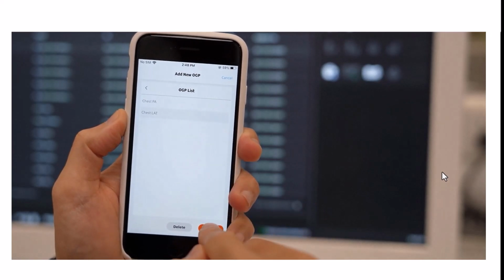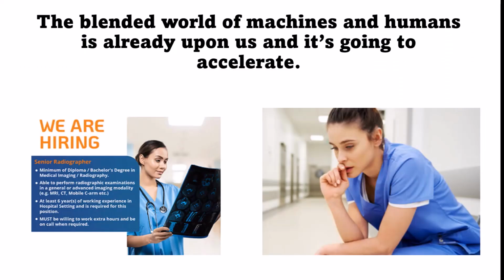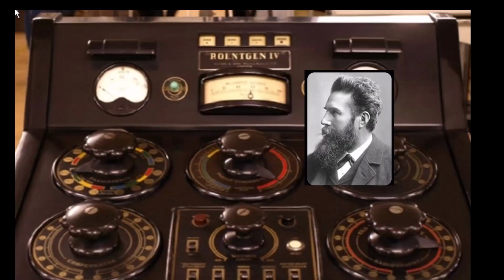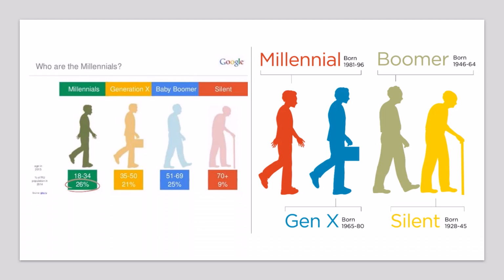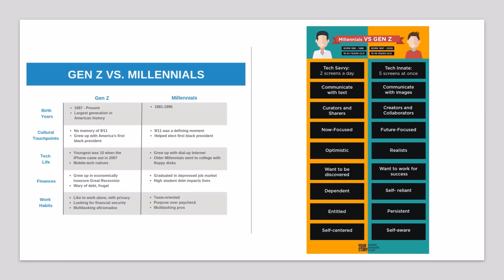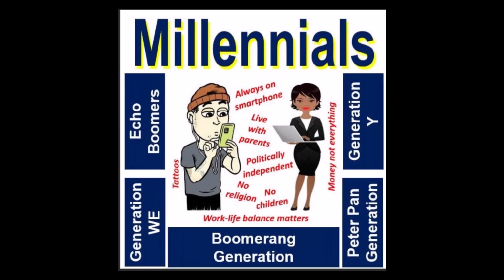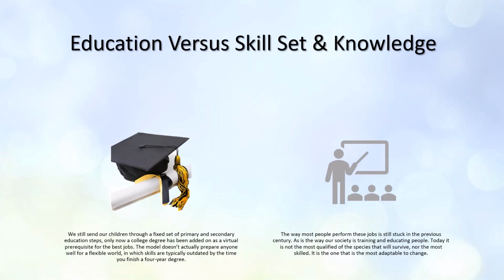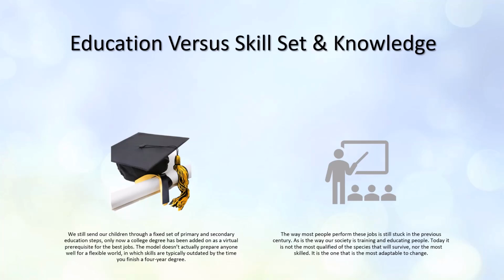How to enhance clinical training in Radiology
Each gerneration is different and each thinks the older generation needs to go. However the older generation thinks the younger generations have attitudes that detract from work performance.

Here we look at attitudes and upgrading skills both didactic and clinical to match the latest ASRT curricula and "hands om" for evolved imaging modalities.